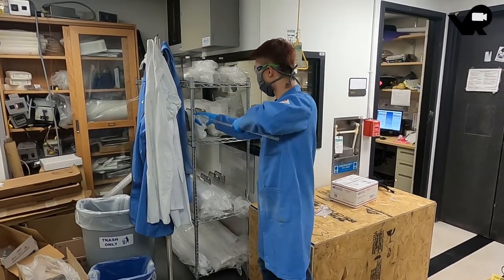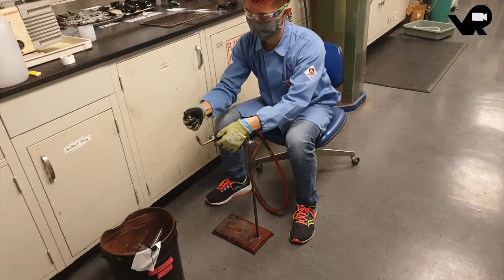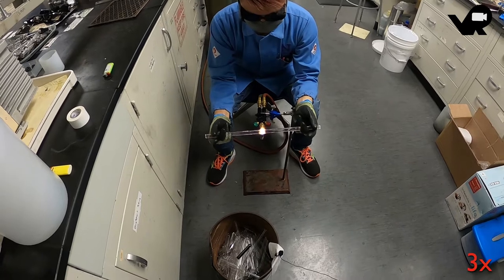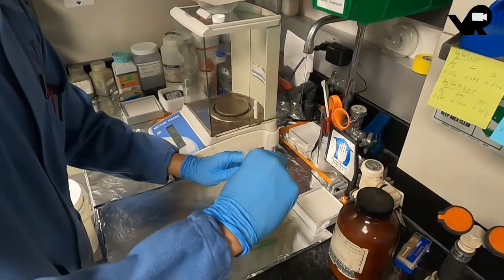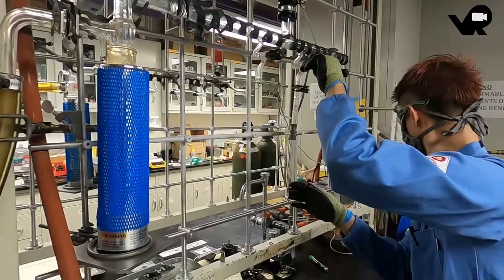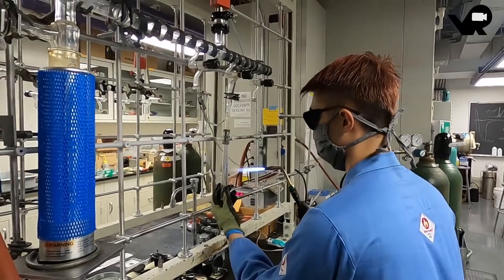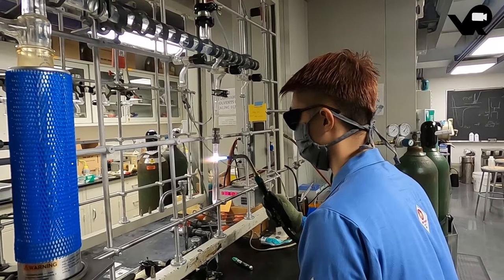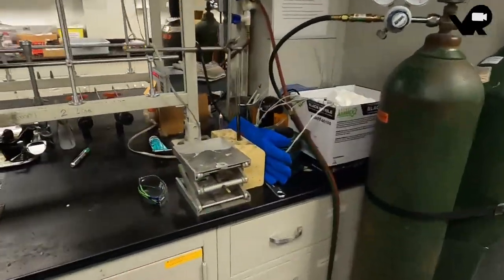How to Make and Seal Fused Silica Tubes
This is an instructional video on how to make and seal fused silica tubes from pre-cut 4 ft. rods.

For most of our chalcogenide reactions, water and oxygen in the ambient atmosphere can interfere with synthesizing our target products. We can prevent this by conducting our reactions under vacuum!